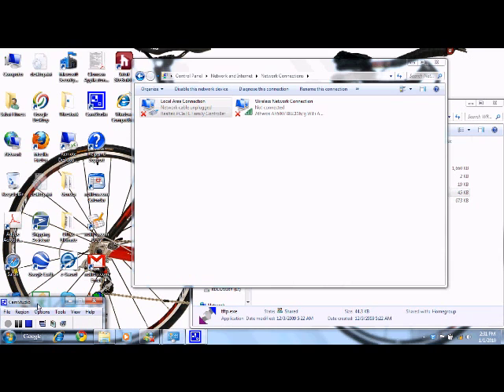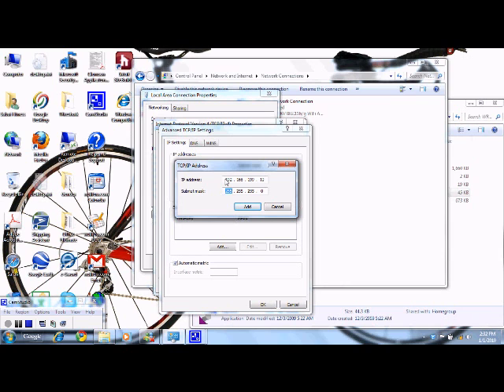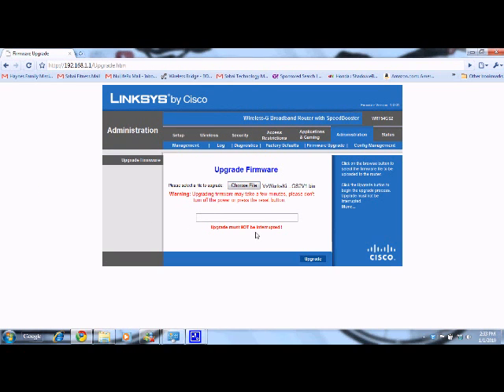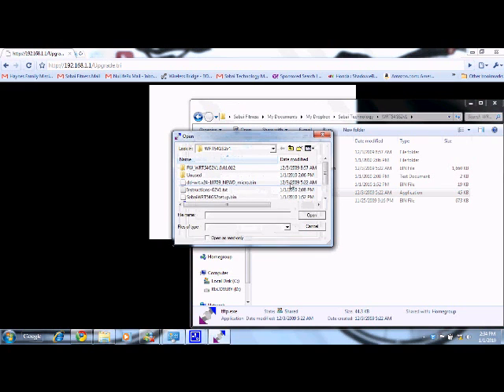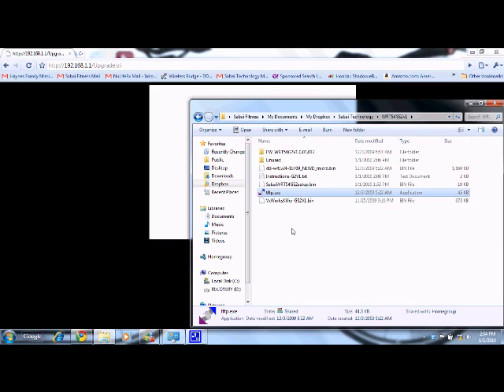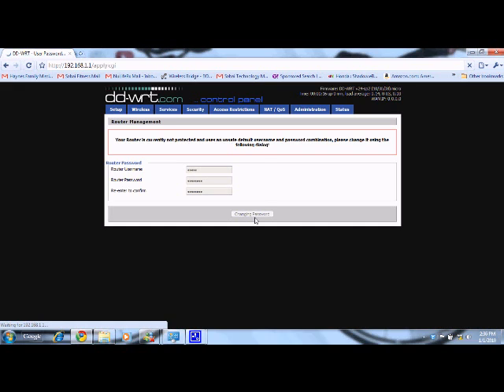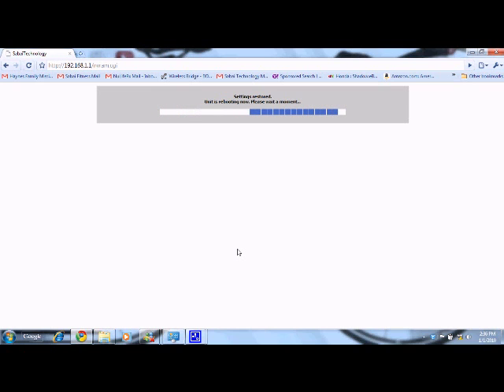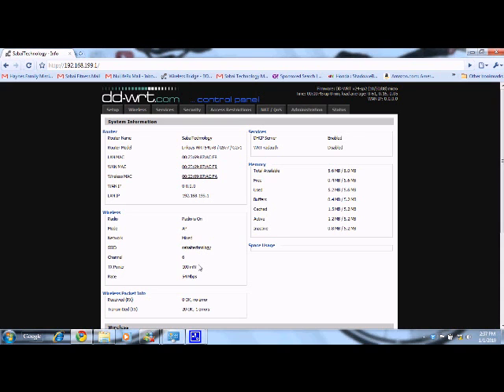Install dd-wrt on a Linksys WRT54GS2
I thought I'd share my installation of dd-wrt on a stock Linksys WRT54GS2.  This is a solid router for the micro build of dd-wrt, which does client bridge, repeater, repeater bridge, and standard Access Point router setups.